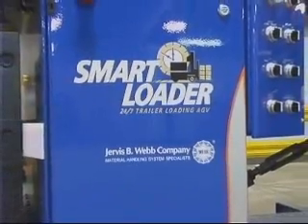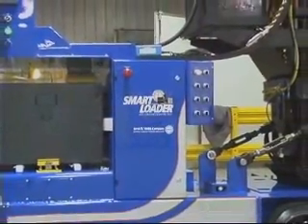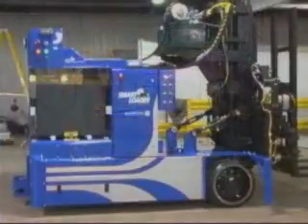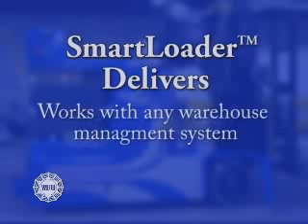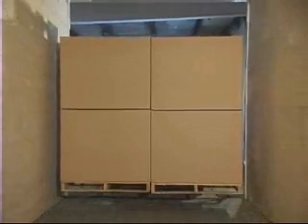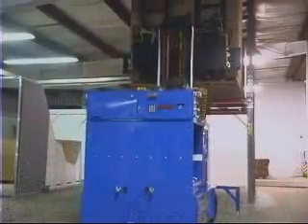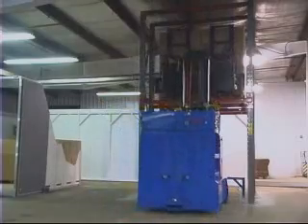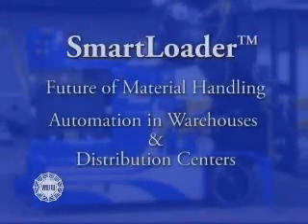SmartLoader Automatic Trailer Loading Vehicle Model 7000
See SmartLoader Automatic Trailer Loading Vehicle loading a trailer and stacking pallets.  Video features the Model 7000 dual-forked SmartLoader, which can move loads up to 7,000 pounds.  SmartLoader is an Automatic Guided Vehicle (AGV) developed by the Jervis B. Webb Company.